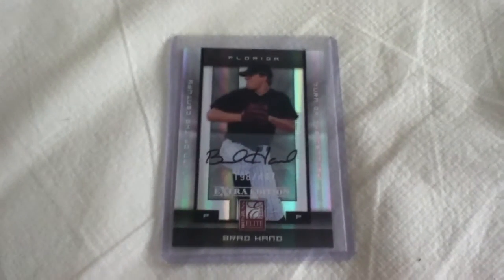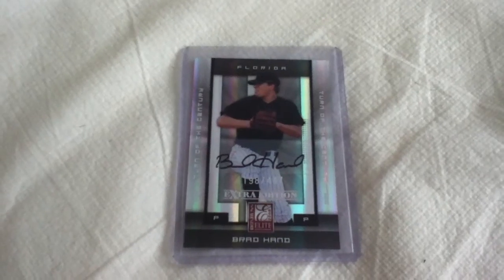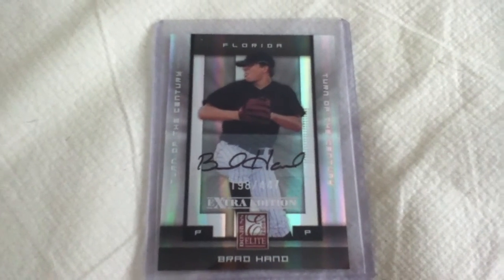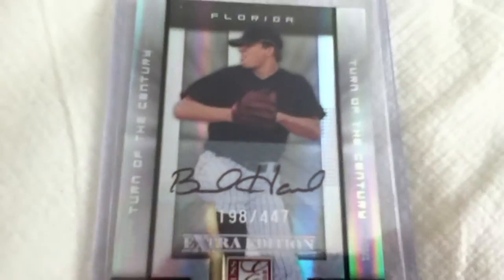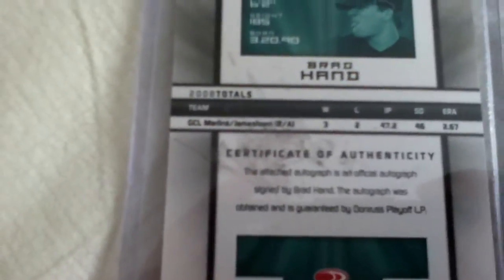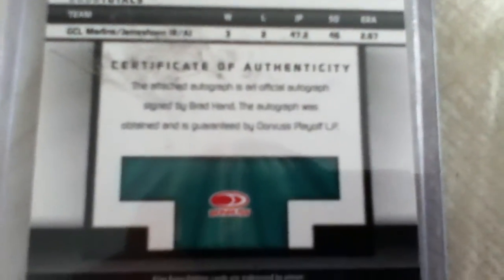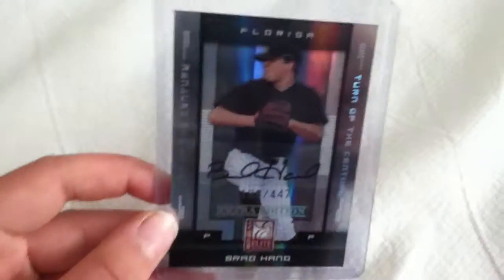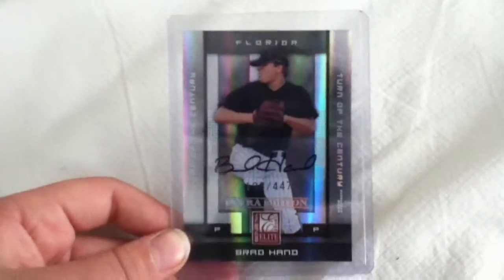Update to my card collection!!!!!